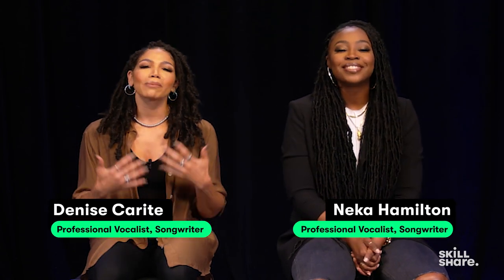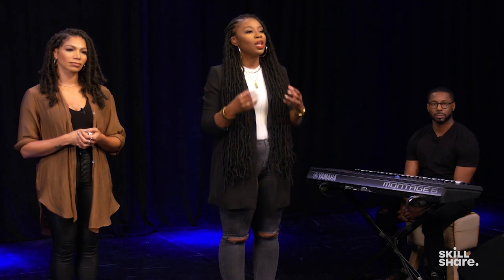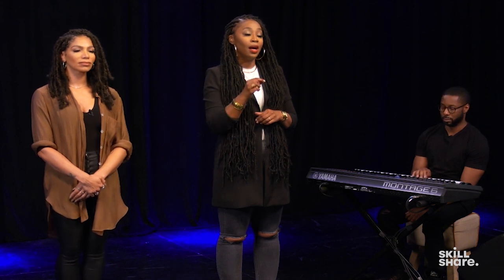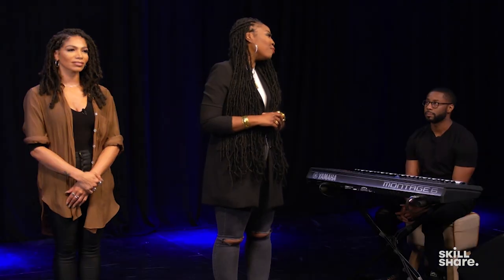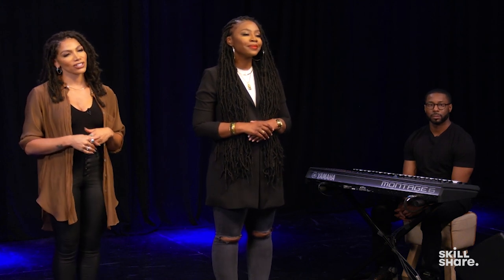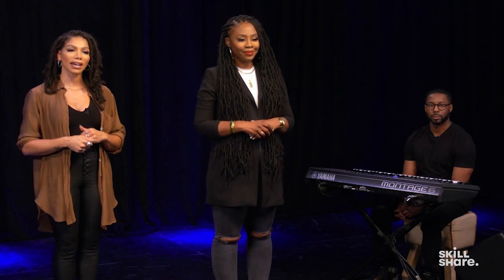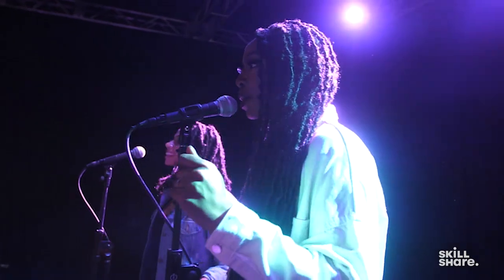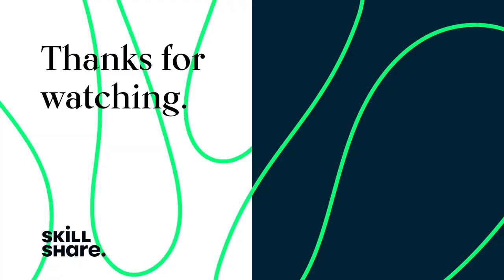How to Sing in Tune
All great vocalists start somewhere. Singing in tune—including resonance *and* intonation—requires understanding the anatomy of your voice. Here, join Denise Carite and Neka Hamilton for an introduction to tuning exercises. Then, join them on Skillshare for more

HOW TO SING IN TUNE QUICK JUMP MENU

00:00 Meet Neka and Denise
00:31 Resonance and Intonation
01:46 Pitch Matching and Singing with Proper Intonation
02:41 What Is Resonance?
03:55 Resonance Exercise
04:53 Join Neka and Denise on Skillshare

ABOUT SKILLSHARE

ABOUT DENISE CARITE AND NEKA HAMILTON

Denise Carite and Neka Hamilton are professional songwriters and vocalists who have turned their powerhouse voices into powerhouse careers. Since 2008, the two singers have collectively and individually toured with major recording artists like Coldplay, Usher, Anita Baker, Demi Lovato, and Jessie J. They have also worked as vocalists on American Idol and The Voice and in films like Encanto, The Lion King, and Jordan Peele’s Us. Now ready to share their top singing tricks and techniques, Denise and Neka dive deep into performing and pursuing a musical career. Join them on Skillshare to develop your singing voice, explore new musical genres, and even discover what it takes to go pro yourself